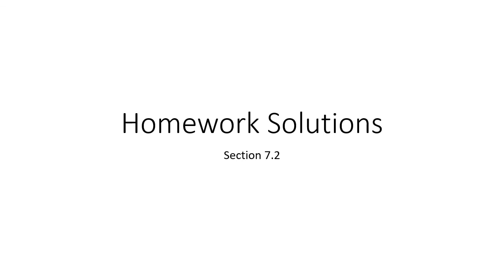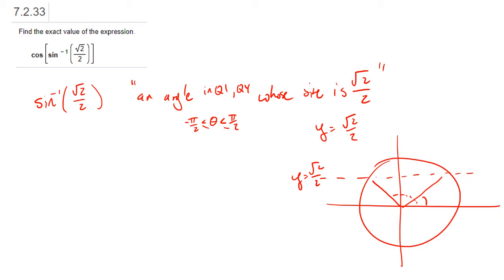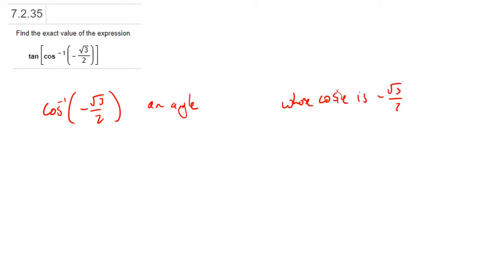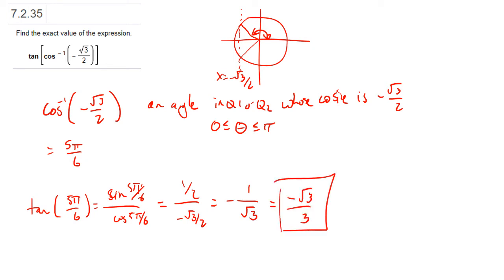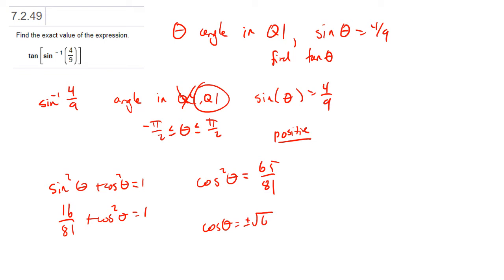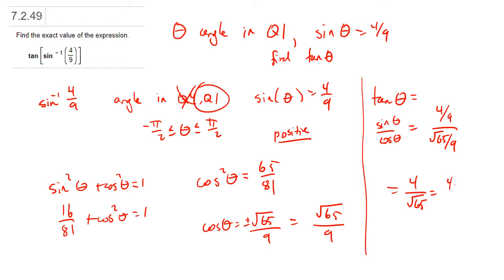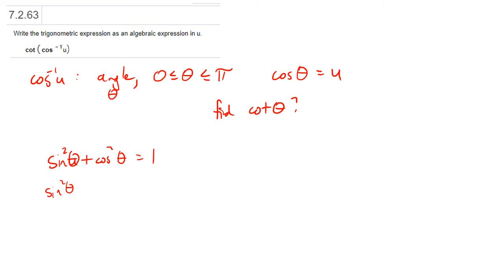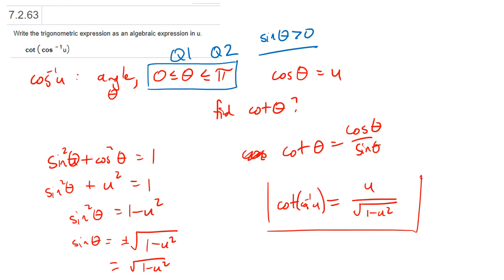Homework Solutions 7 2